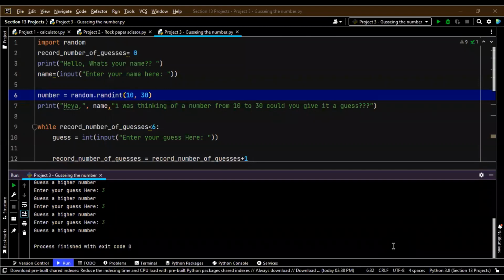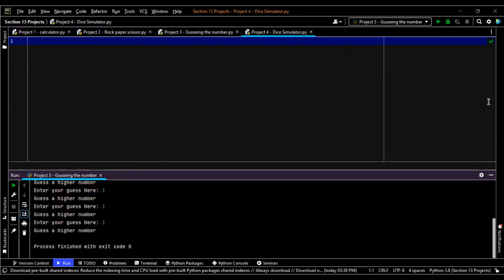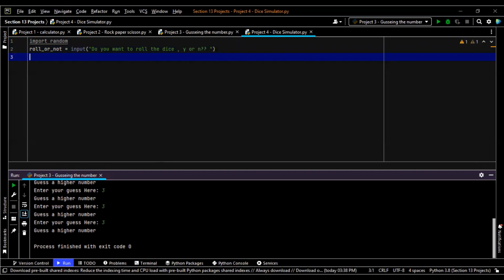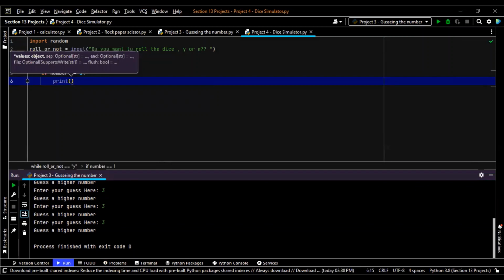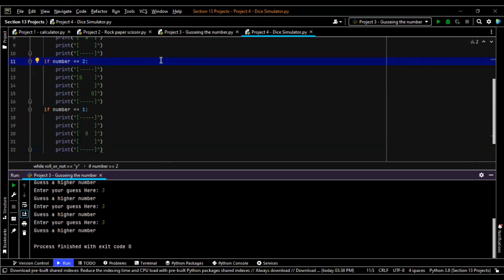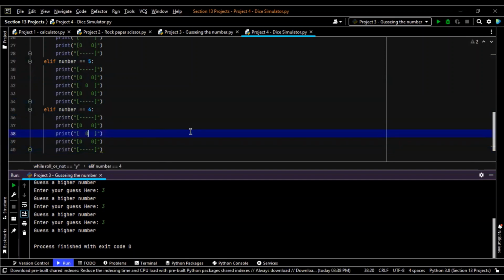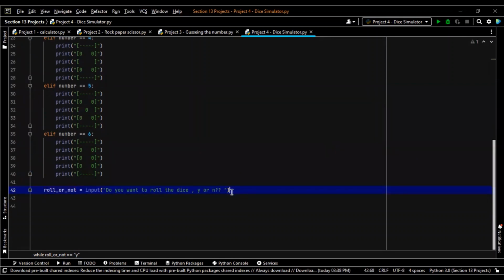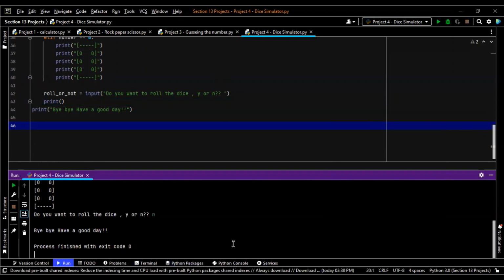Designing and Developing a Dice Simulator using Python Programming Language.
Welcome to our Dice Simulator in Python tutorial! In this video, we'll show you how to create a dice rolling simulator using Python. With just a few lines of code, you'll be able to generate random numbers that mimic the roll of a dice.

In this tutorial, we'll walk you through the step-by-step process to create your own simple dice rolling simulator. We'll show you how to set up your Python environment, write and execute the code, and test the program to ensure it is working as expected.

Whether you're new to programming or just looking to brush up on your Python skills, this tutorial is for you. By the end, you'll be able to roll as many dice as you want, with any number of sides, simply by running your Python script.

So, let's get started and learn how to create a Dice Simulator in Python!